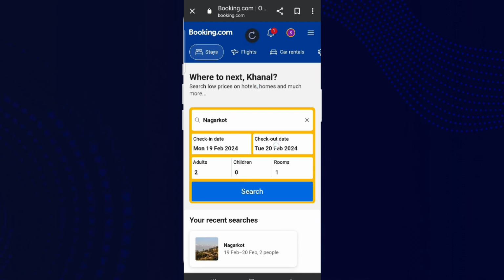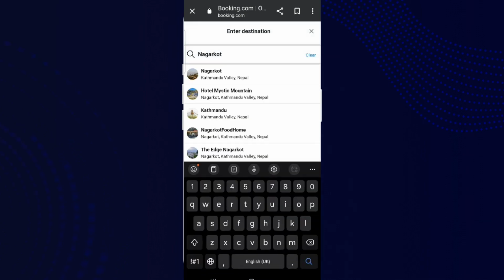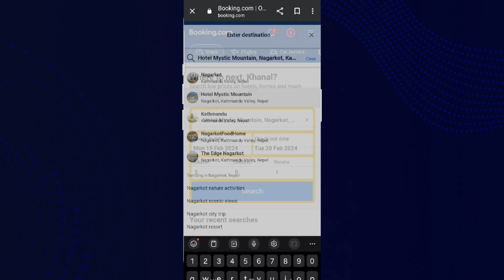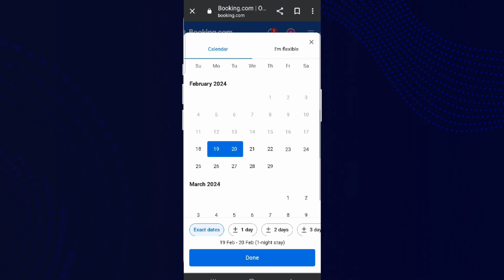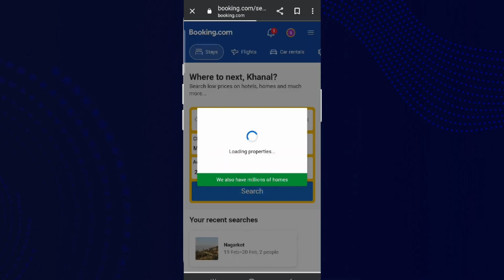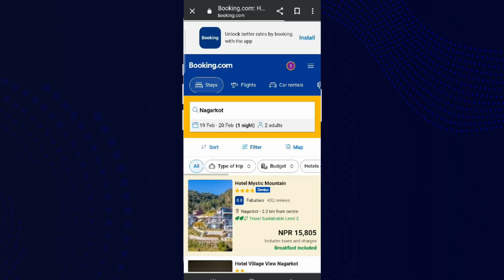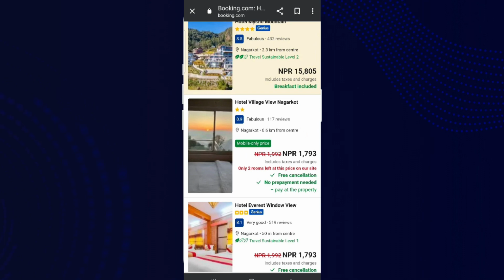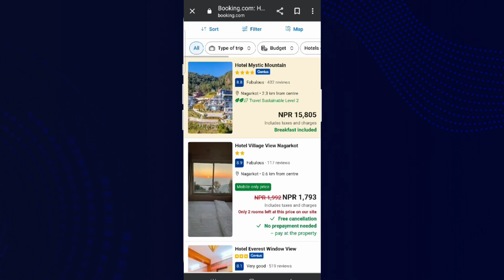How to Book A Hotel in Booking.com 2026?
Ready to make your next hotel booking on Booking.com? This video has all the tips and tricks you need to seamlessly reserve the perfect accommodation for your trip. Learn the ins and outs of navigating the Booking.com platform and ensure a stress-free booking experience. From choosing the ideal location to exploring amenities, we've got you covered. Watch now and make your hotel booking process a breeze!